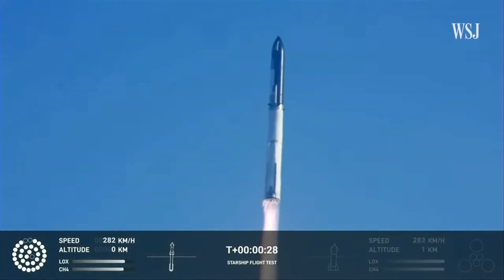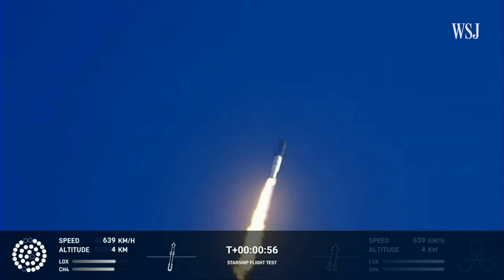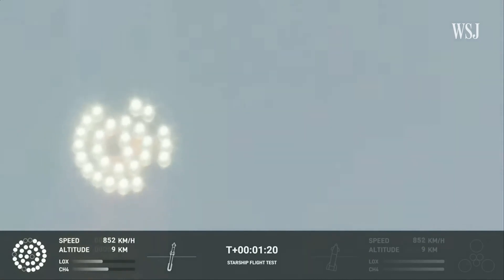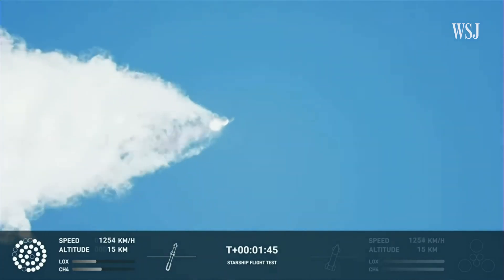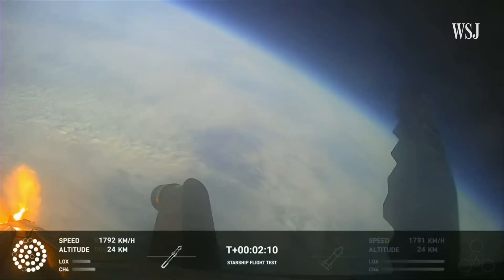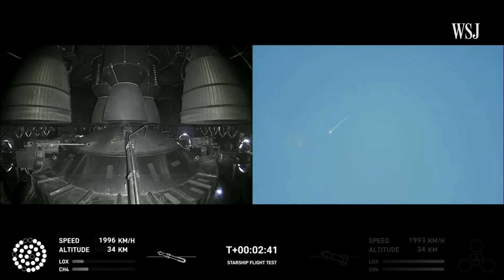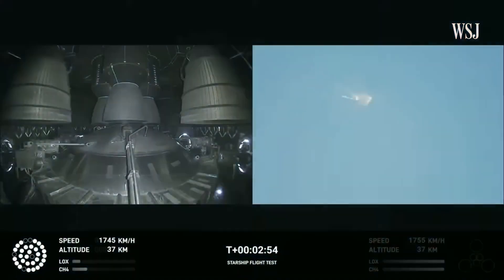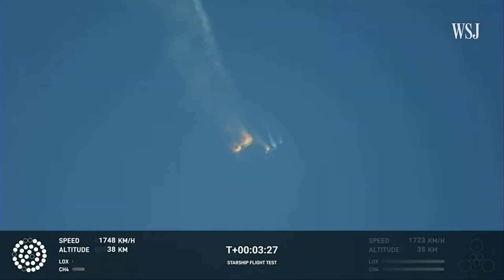Запуск Starship и момент взрыва ракеты Илона Маска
Тестовый запуск ракеты Starship и момент взрыва

USDT (TRC-20)
TV8hLcQgJdS1smeTRCfYvkaHCVaKpuSA4y